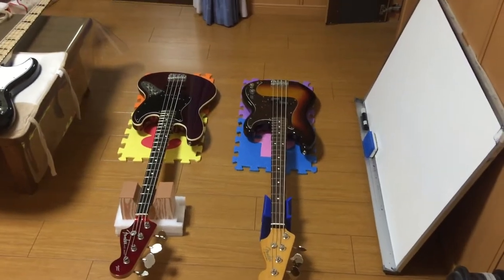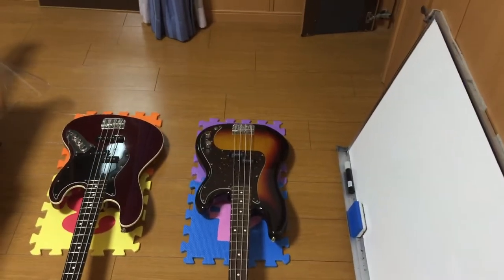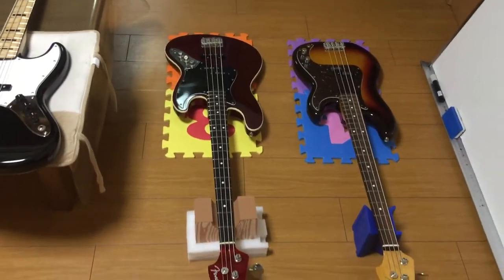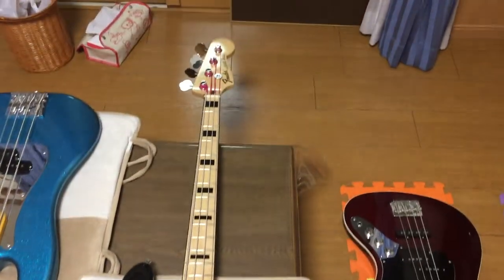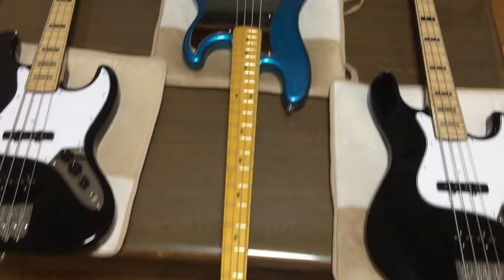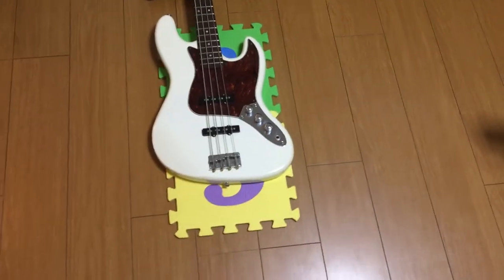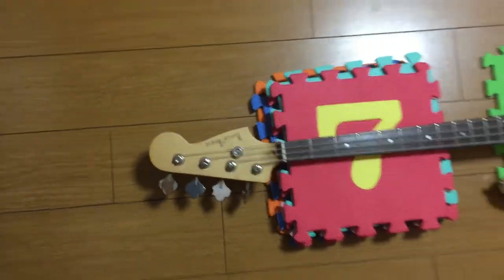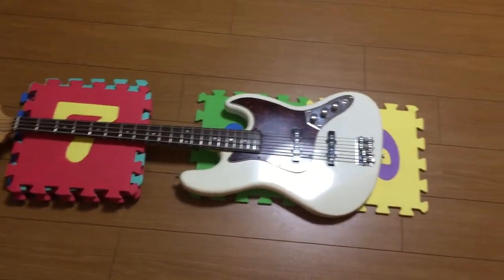Mellow Mick's Strat Week Challenge - BASS VERSION!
I don't have any Strats for Mellow Mick's Challenge but here are my Fender basses.
Two Geddy Lee Jazz basses - Made in Japan.
Steve Harris Precision bass - Made in Japan.
Aerodyne Jazz bass - Made in Japan.
Precision 60's Reissue - Made in Japan.
Photo-Genic Jazz bass - Made in China.